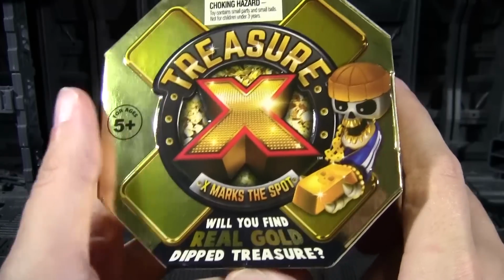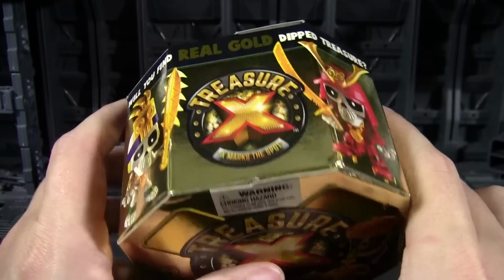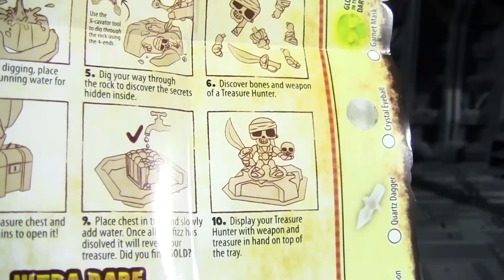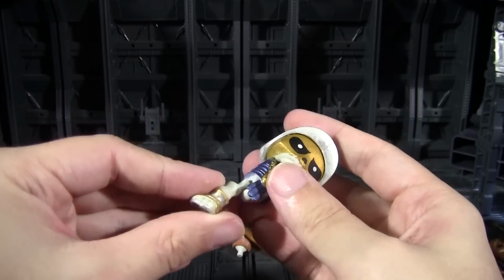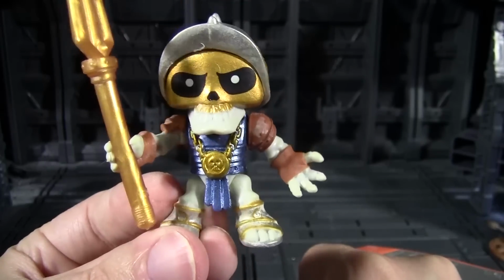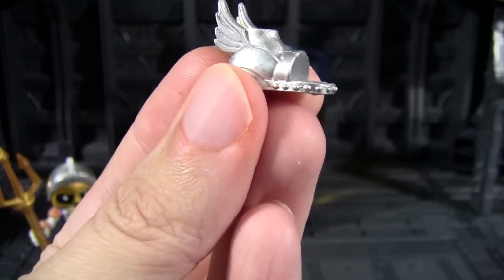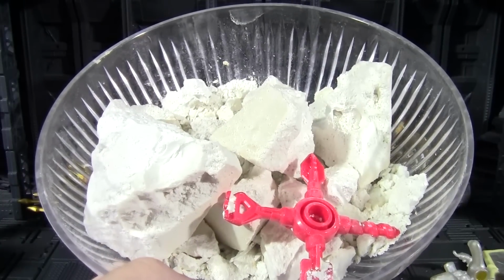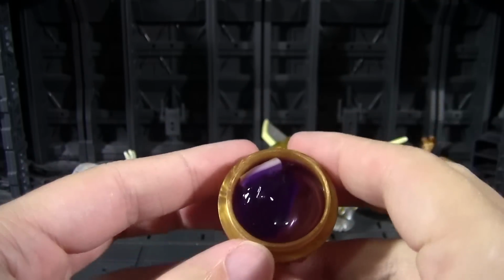Treasure X Blind Boxes (Random Review)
So technically this is more blind boxing, but it's not really a box, more like a brick of... stuff... that you dig pieces of toys out of. Is it worth causing a mess that would make your parents curse the day they put the carpet in?